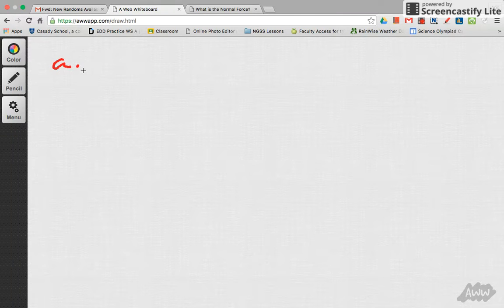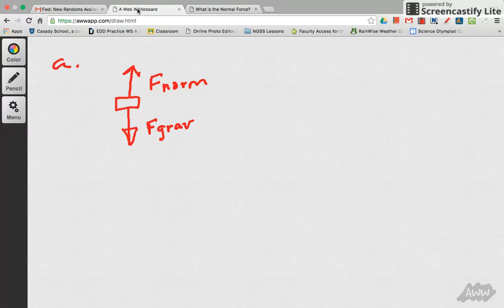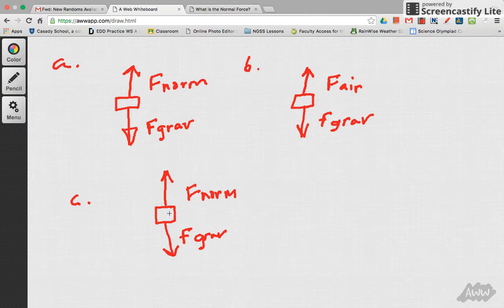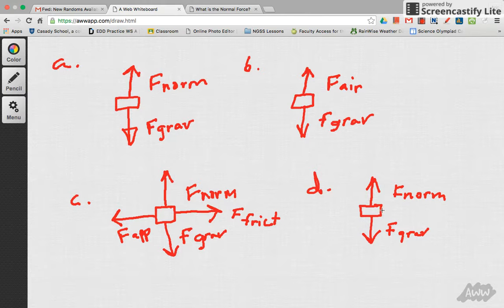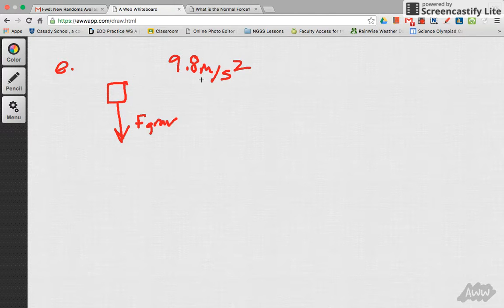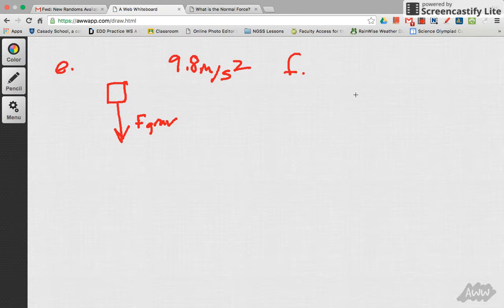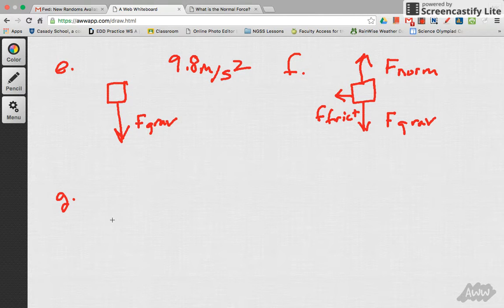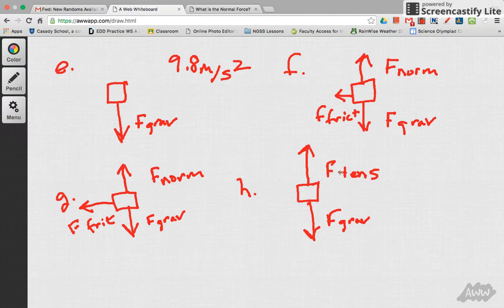Free Body Diagrams WS Part 1